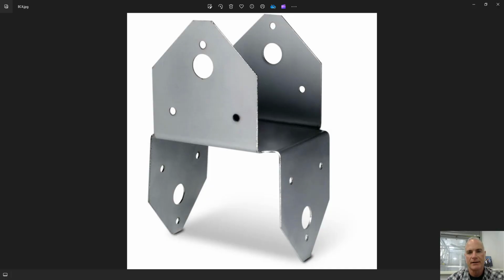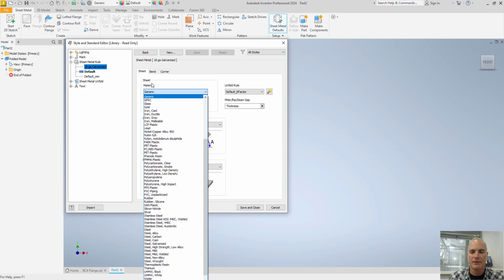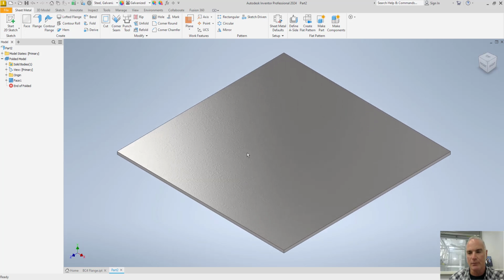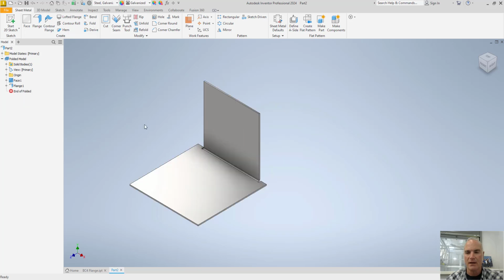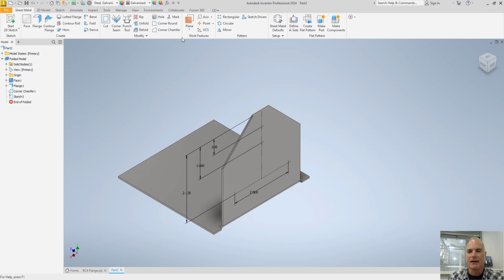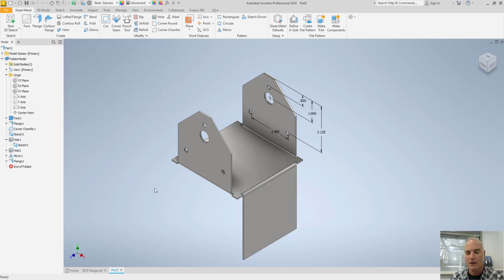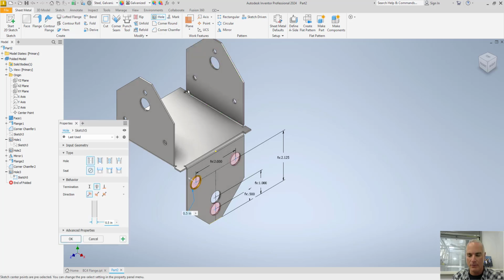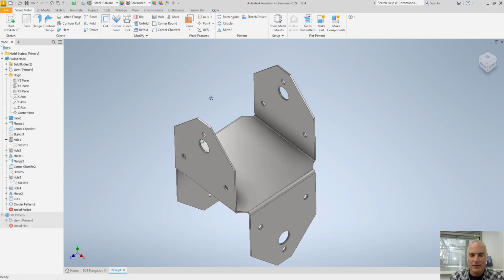Autodesk Inventor - More About Sheet Metal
Autodesk Inventor provides a robust environment for creating sheet metal parts. In this video I will demonstrate a few new design considerations for modeling in general and as applied to sheet metal work. This channel is dedicated to solutions for common AutoCAD and Autodesk Inventor problems. Please comment or ask questions below!